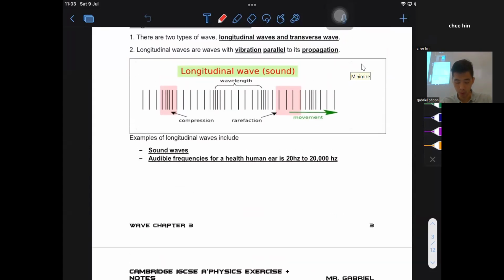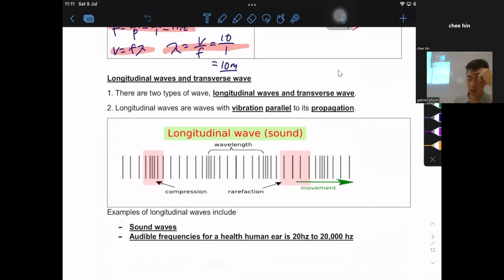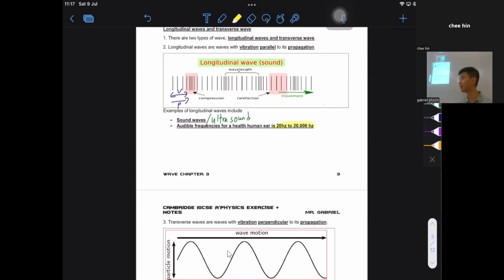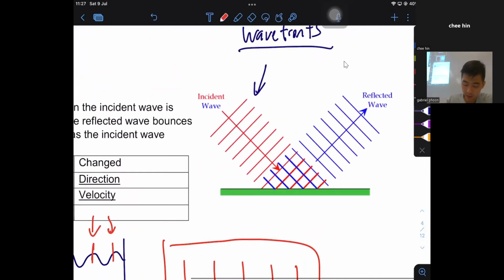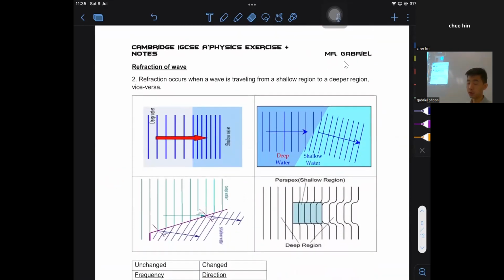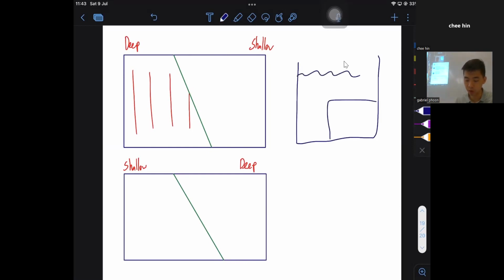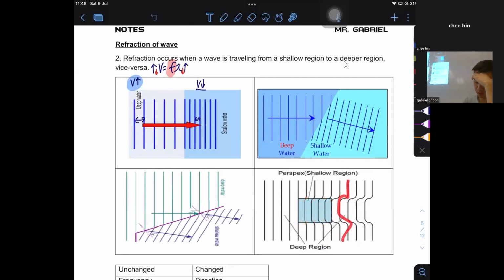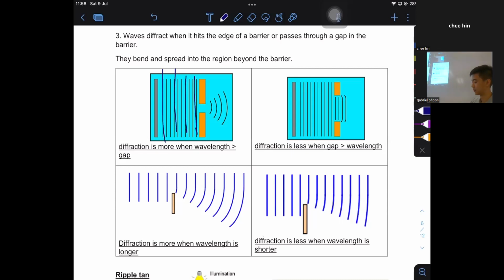Reflection and Refraction of wave